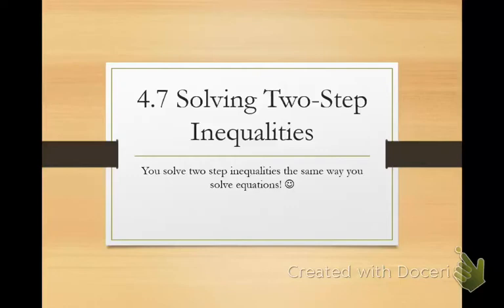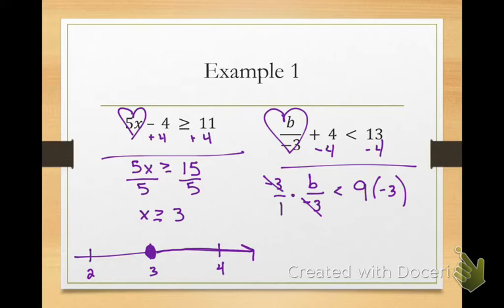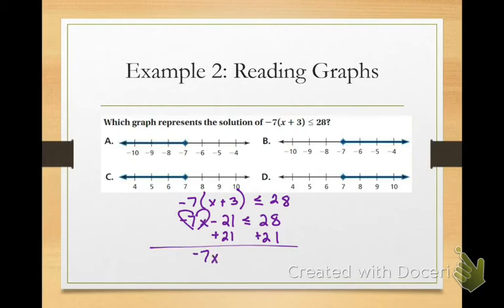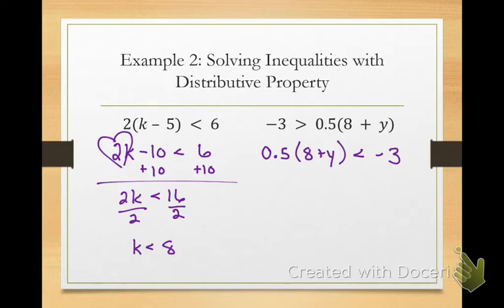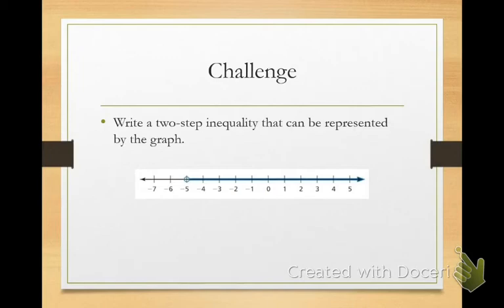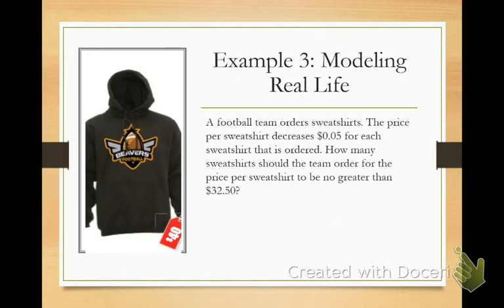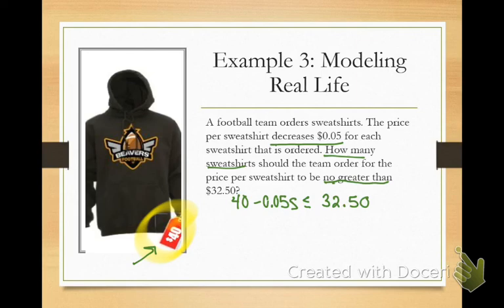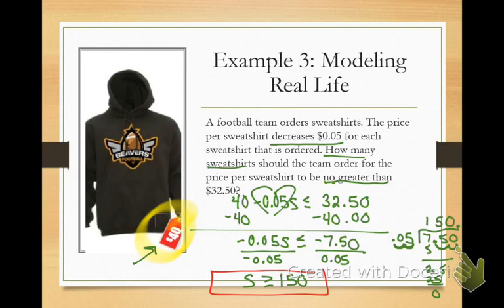Honors Pre Alg: Two step inequalities